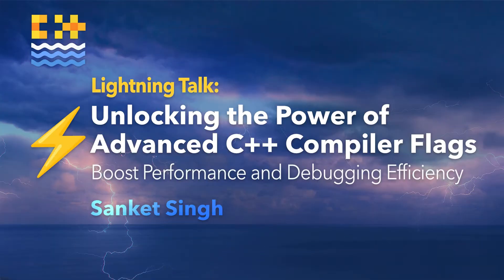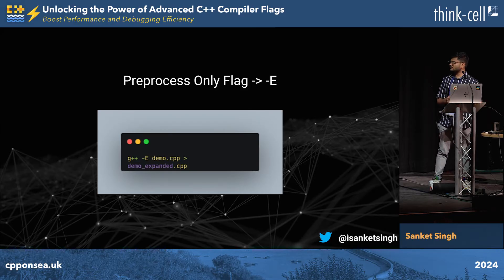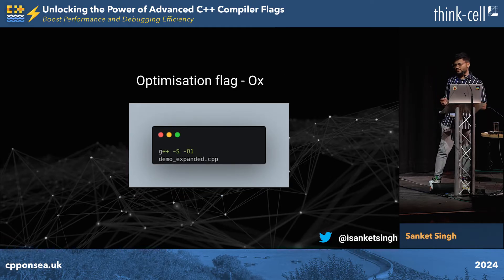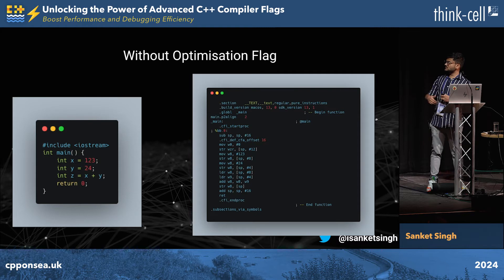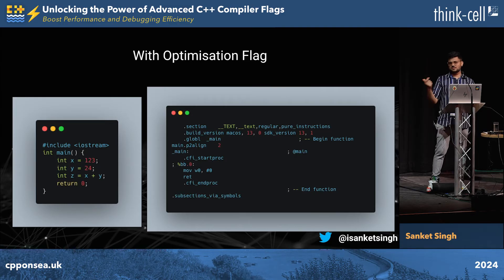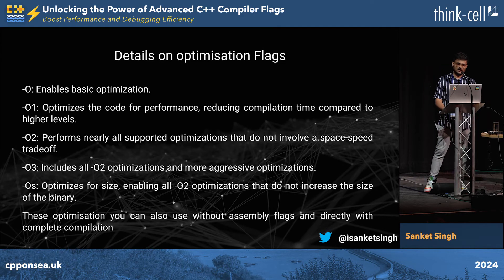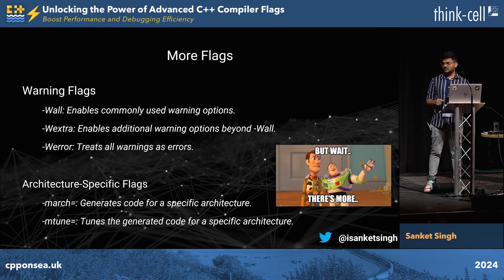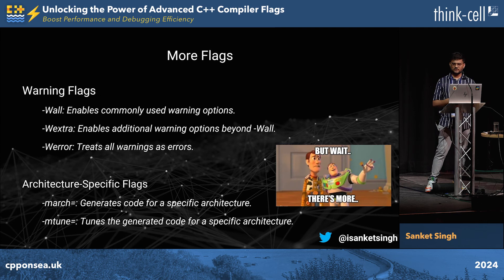Lightning Talk: How Powerful Advanced C++ Compiler Flags Boost Performance and Debugging Efficiency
Lightning Talk: Unlocking the Power of Advanced C++ Compiler Flags: Boost Performance and Debugging Efficiency - Sanket Singh - C++ on Sea 2024

In the world of C++ development, compiler flags are often overlooked tools that can significantly enhance the performance, security, and debugging capabilities of your code. This lightning talk will delve into the underutilized yet powerful advanced compiler flags available in popular C++ compilers like GCC and Clang. We’ll explore how these flags can optimize runtime performance, enable better diagnostics, and enforce stricter code standards. Whether you’re aiming to squeeze out the last bit of performance or ensure your code adheres to the highest quality standards, mastering these compiler flags can transform your development process. Join us to unlock the full potential of your C++ compiler and take your coding skills to the next level.

Sanket Singh is an avid and passionate Software Engineer 2 at Micrososft. He has worked with organisations like Google, LinkedIN and Harvard - Berkman Klein Centre in the past. He is curious to build products that can solve simple and complex problems but in a graceful wayl